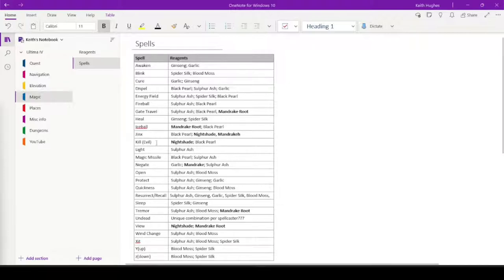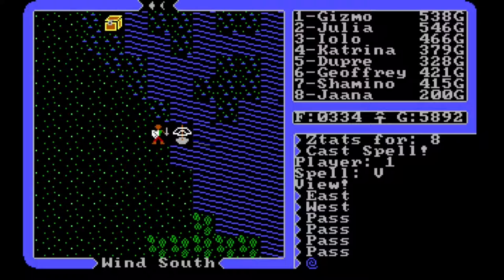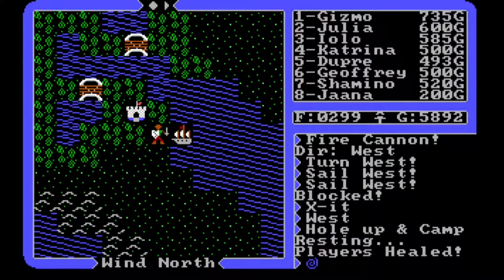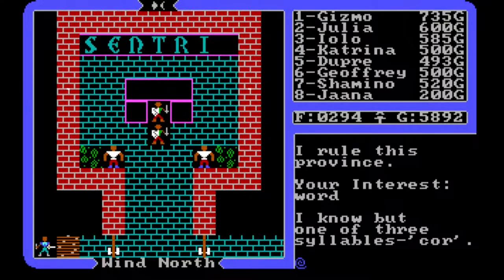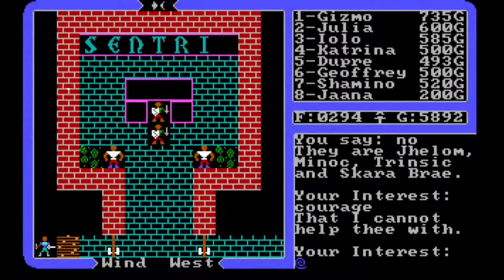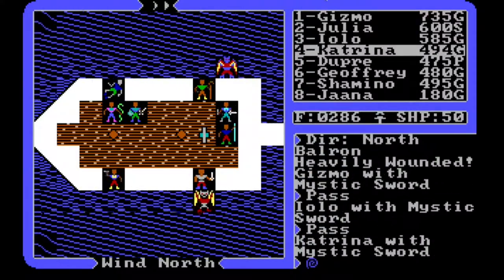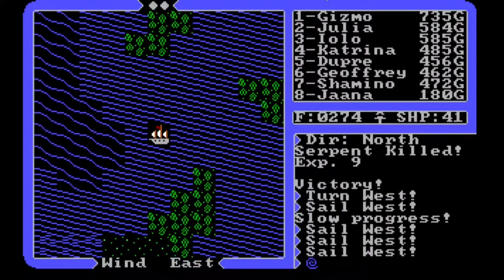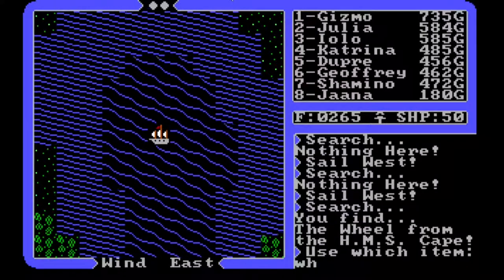Ultima IV Walkthrough - Episode 69 "The Legacy of the H.M.S. Cape"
We go on a quest for a treasure hidden in the briny depths in my walkthrough of this 1985 role-playing fantasy game published by Origin Systems.